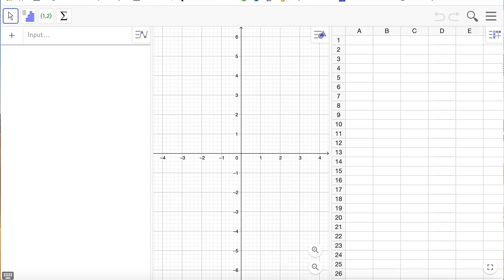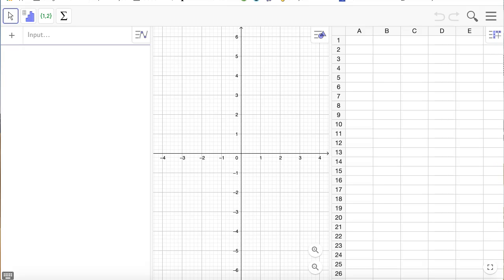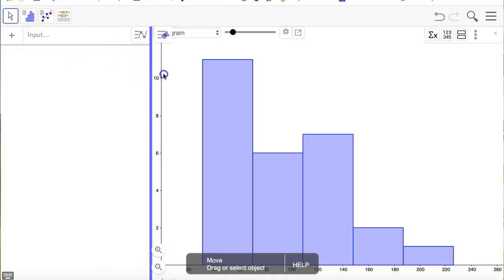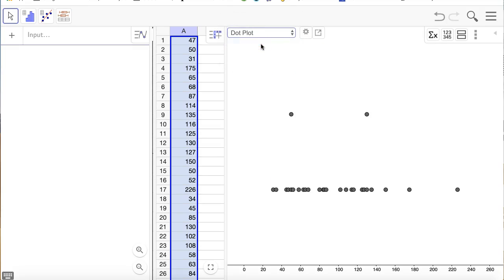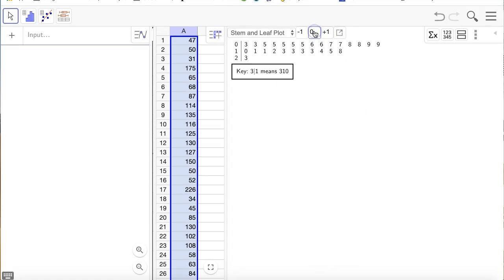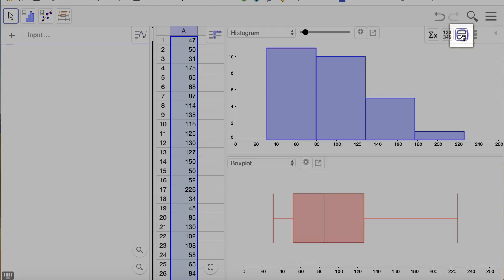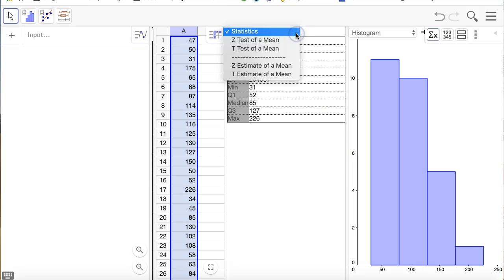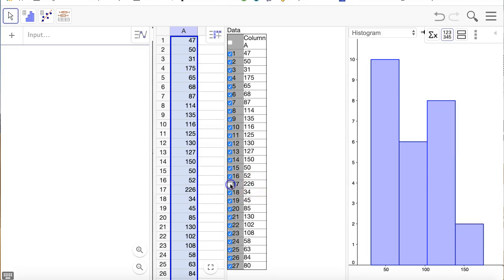7. Using the Statistics Tools